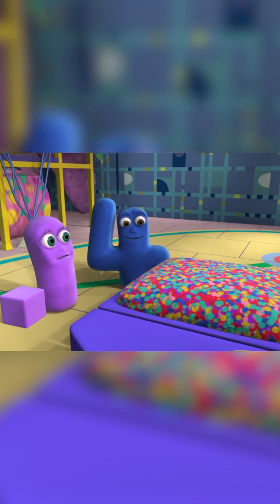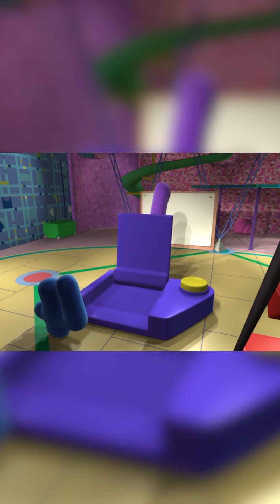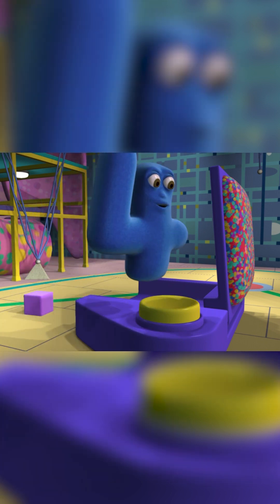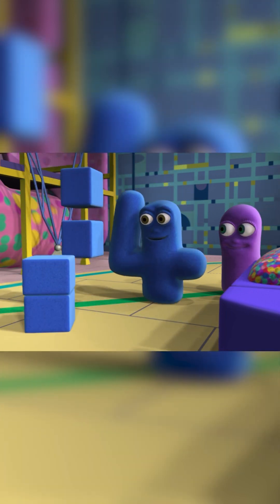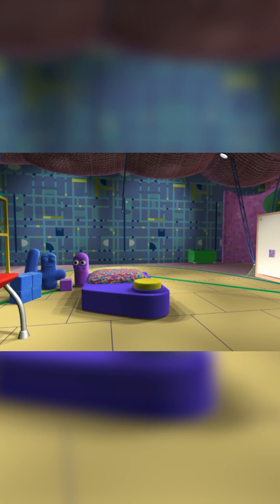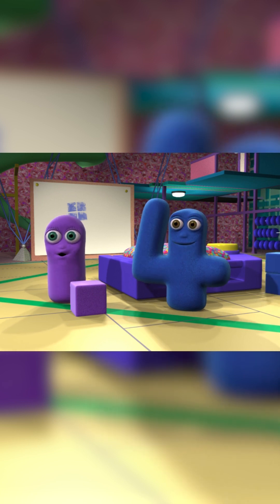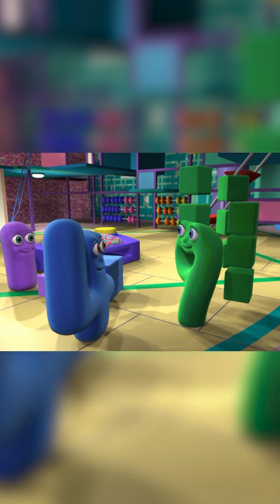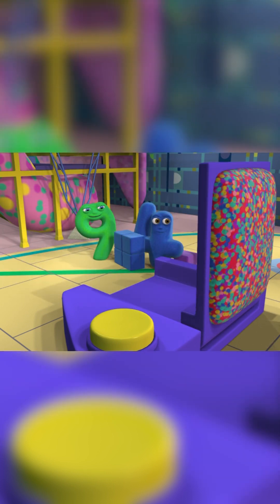One Jumps Way TOO HIGH Off the Jump Pad! 🚀😵1️⃣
4 shows 1 how to jump on the jump pad!